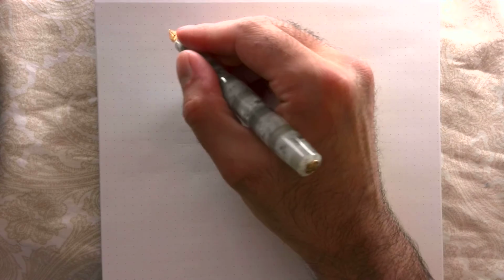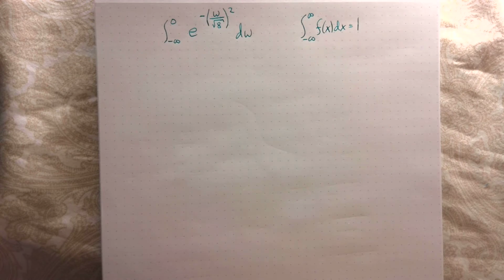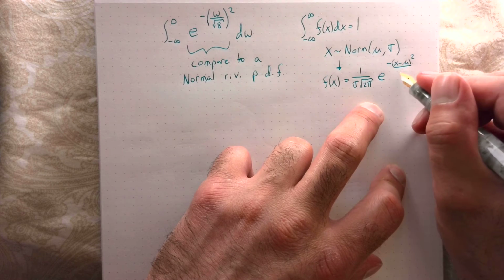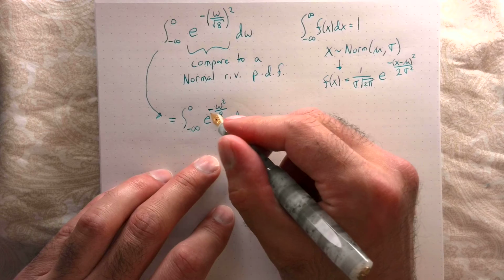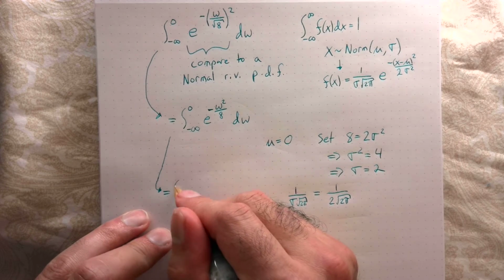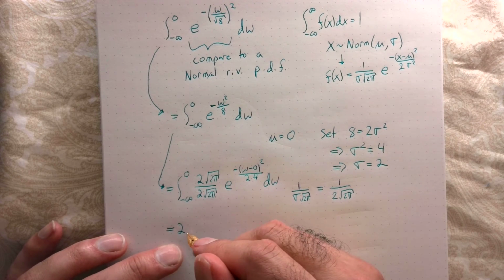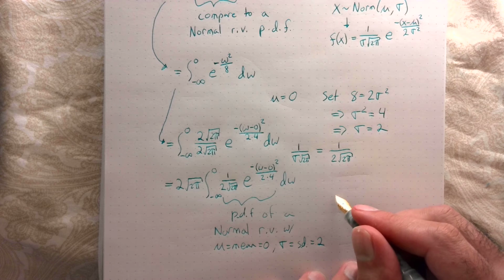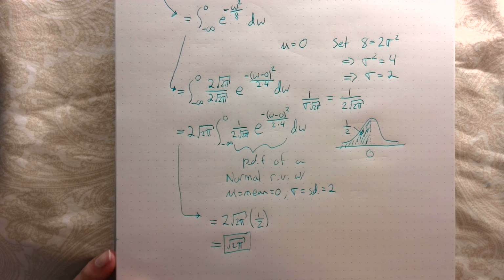Prob 3 1780finalreview